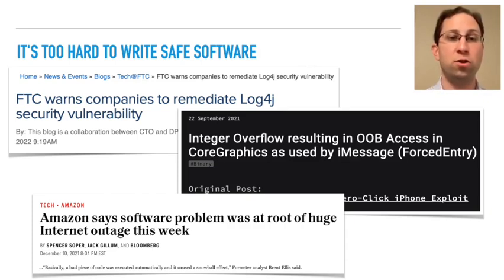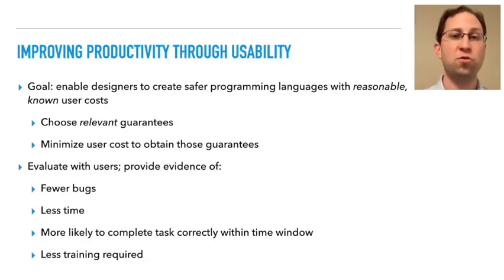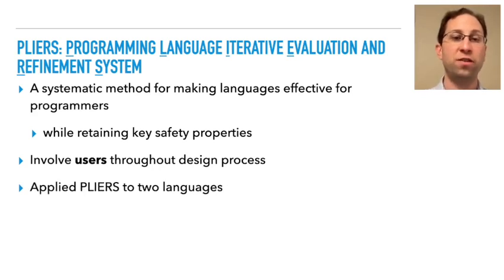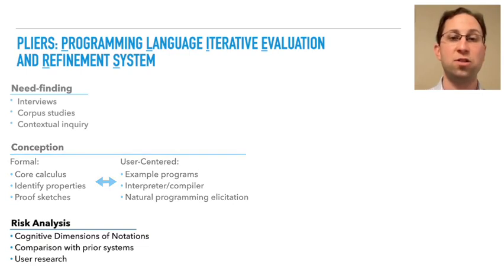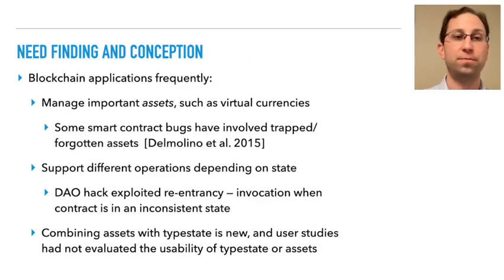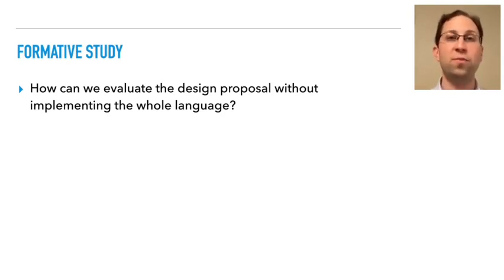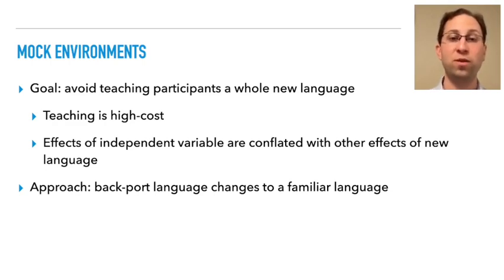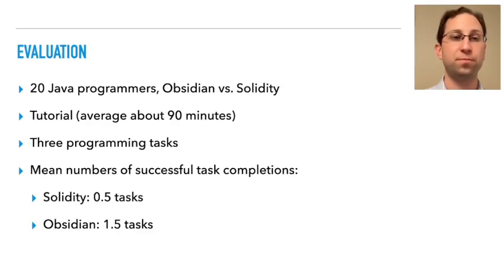PLIERS: A Process that Integrates User-Centered Methods into Programming Language Design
Michael Coblenz, Gauri Kambhatla, Paulette Koronkevich, Jenna L Wise, Celeste Barnaby, Joshua Sunshine, Jonathan Aldrich, Brad A Myers

Session: Cognition and Computational Collaboration

Abstract
Programming language design requires making many usability-related design decisions. However, existing HCI methods can be impractical to apply to programming languages: languages have high iteration costs, programmers require significant learning time, and user performance has high variance. To address these problems, we adapted both formative and summative HCI methods to make them more suitable for programming language design. We integrated these methods into a new process, PLIERS, for designing programming languages in a user-centered way. We assessed PLIERS by using it to design two new programming languages. Glacier extends Java to enable programmers to express immutability properties effectively and easily. Obsidian is a language for blockchains that includes verification of critical safety properties. Empirical studies showed that the PLIERS process resulted in languages that could be used effectively by many programmers and revealed additional opportunities for language improvement.